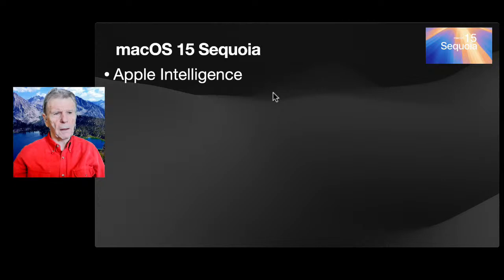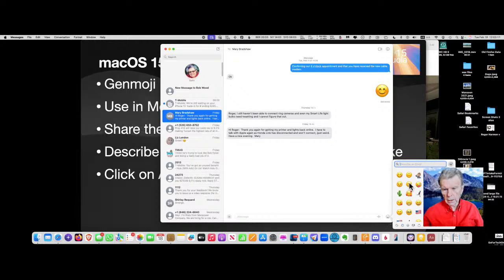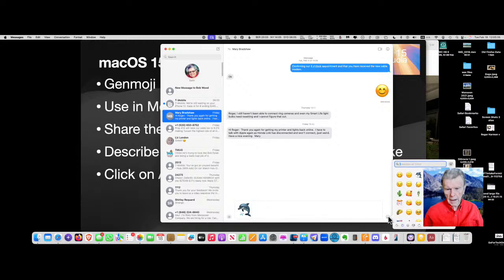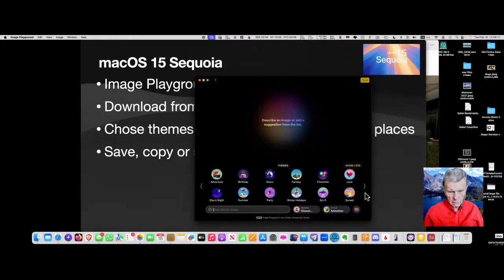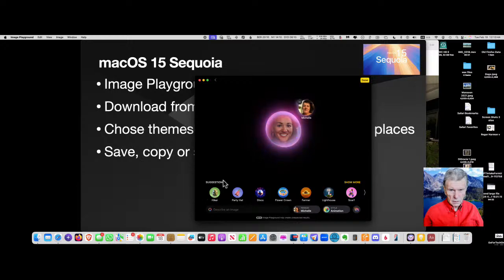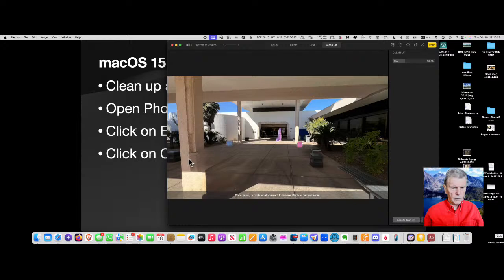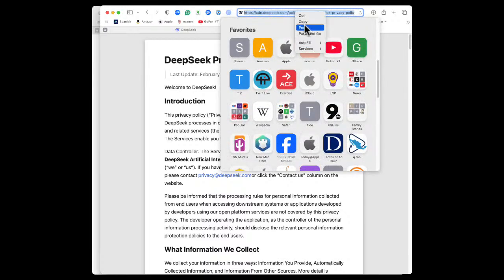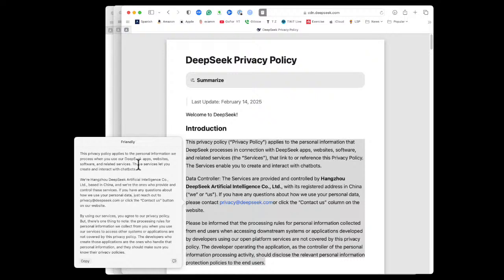GoFor Lunch 2/18/25 macOS 15 Part 2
GoFor Lunch
macOS 15, the Series
Our next look at macOS 15 Sequoia will highlight the features you can use, like Apple Intelligence. Find out if you should upgrade.